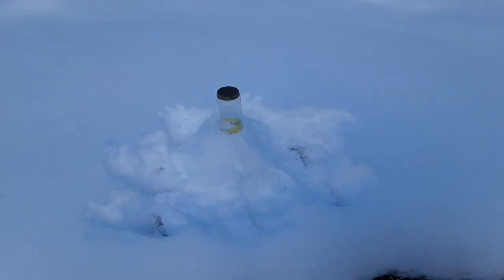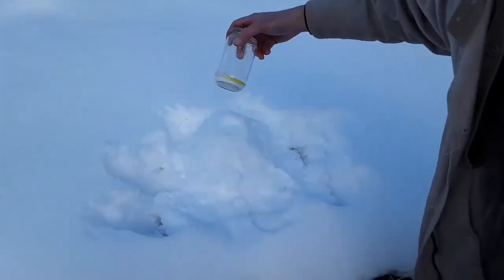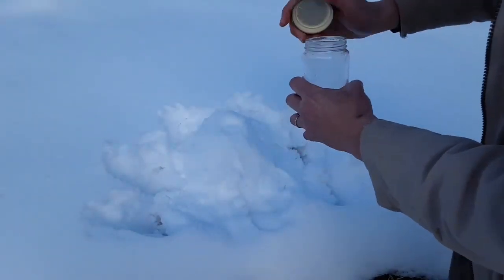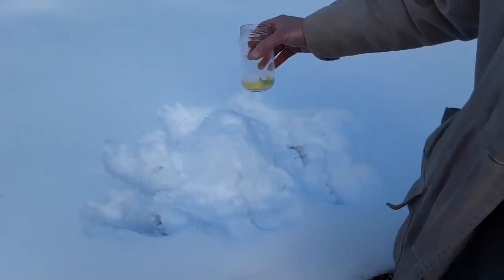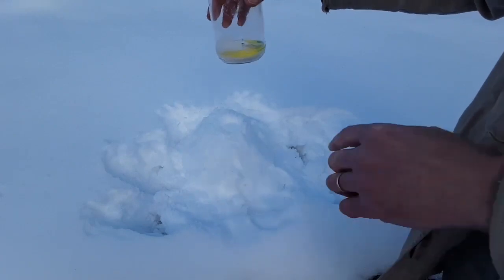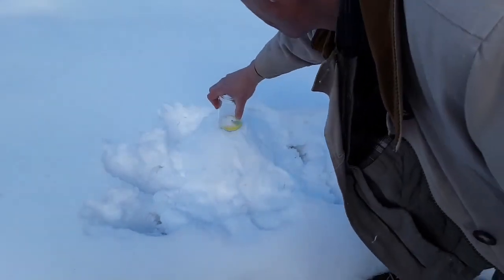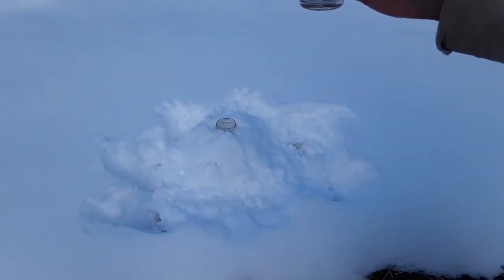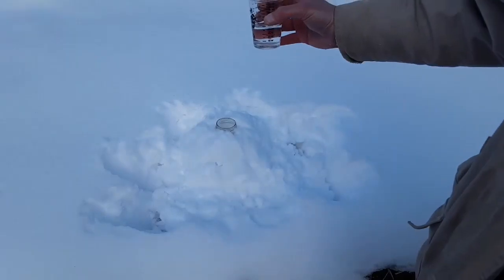EXPERIMENT | How to make a SNOW VOLCANO!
Fun science experiment you can do outside in the winter. All you need is:
- a small plastic cup or jar
- 2 spoonfuls of baking soda
- some dishwashing liquid
- a few drops of food coloring
- 30ml or about 2 tablespoons of vinegar.

Place baking soda, dishwashing liquid, and food coloring into a cup or jar. Carefully build a snow mountain around the cup or jar being careful to not get snow inside. When ready, pour the vinegar into the jar/cup to start the eruption!

✏️  Get more lessons on the weather -- School is now is in session now at AccuWeather School!

➡️ Stay up to date on everything pandemic-related with our daily coronavirus briefing on AccuWeather.com.